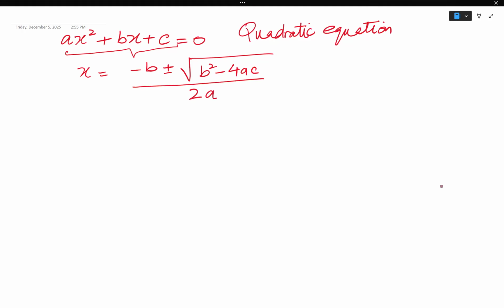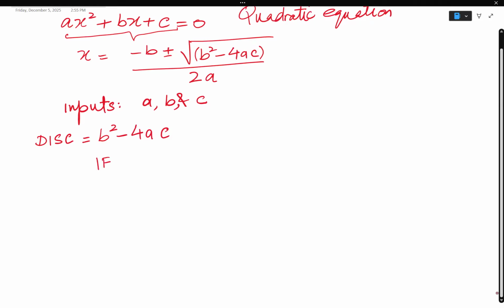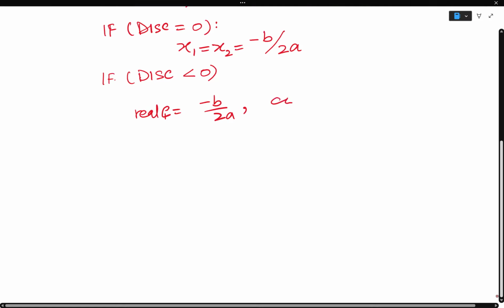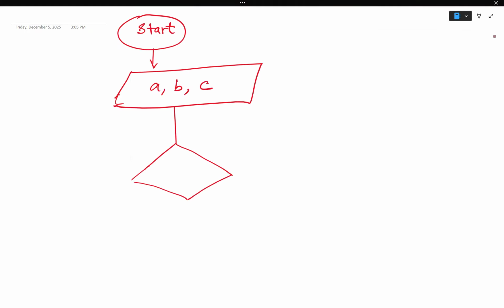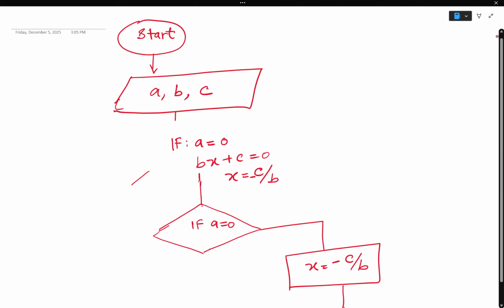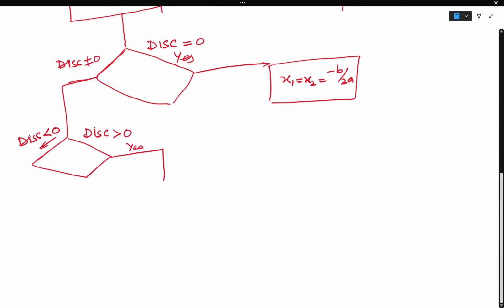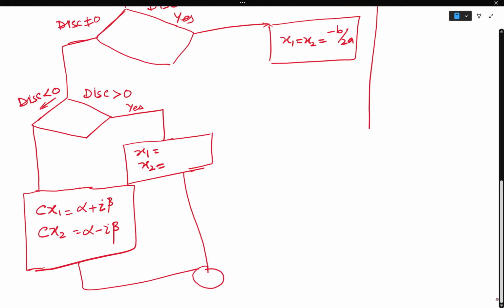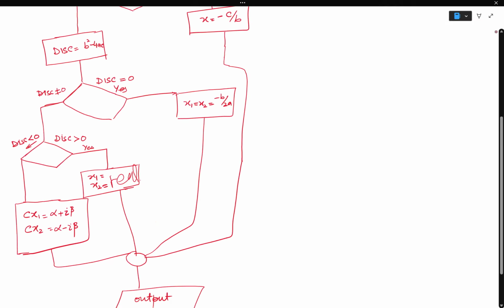Algorithm for Quadratic Equation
In this screencast, algorithm to generate solutions for quadratic equation has been explained with the development of a flow chart. A flow charts is a professional way to represent algorithm (computational logic) like a map utilizing shapes such as oval, box, and diamond to indicate Beginning/End, inputs/outputs and decisions respectively.